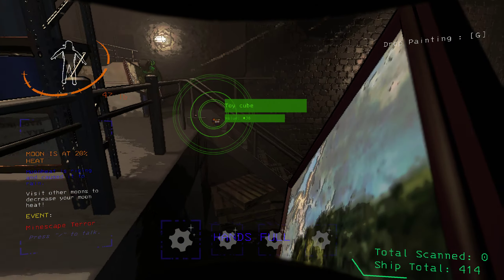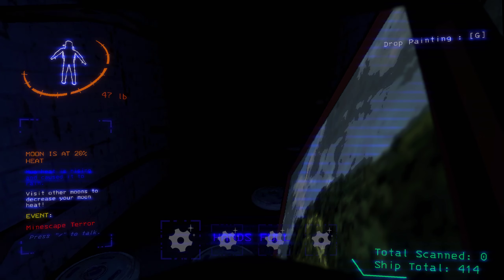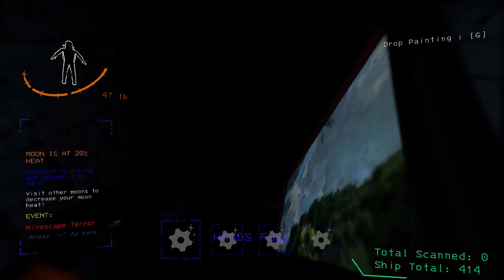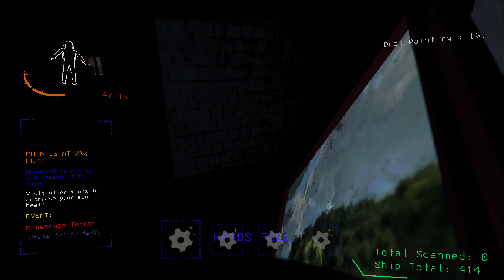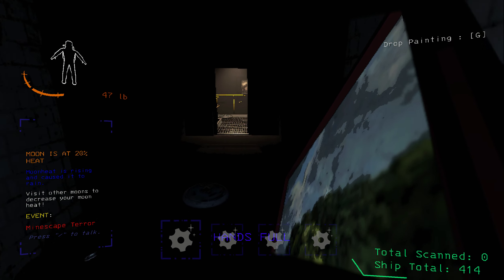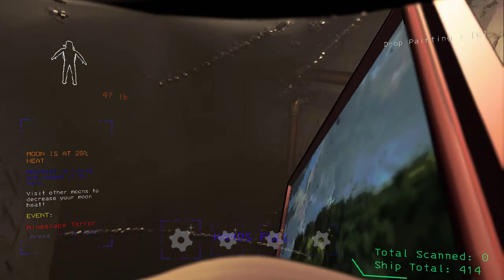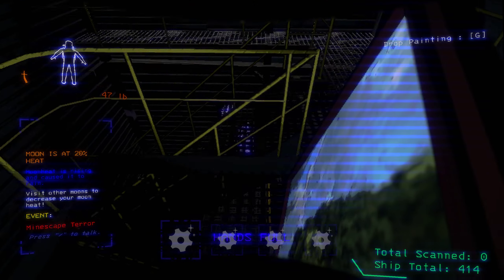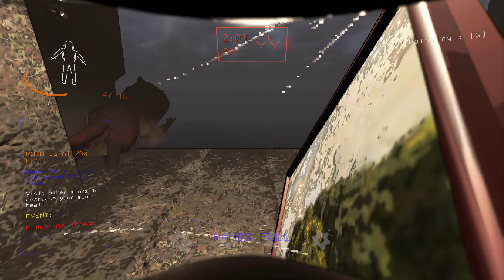The Great Escape - Lethal Company